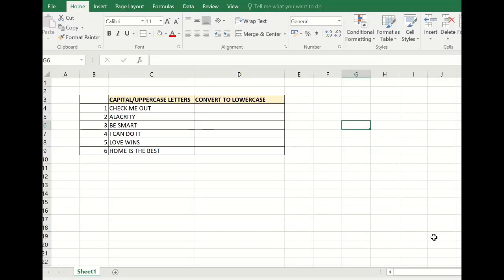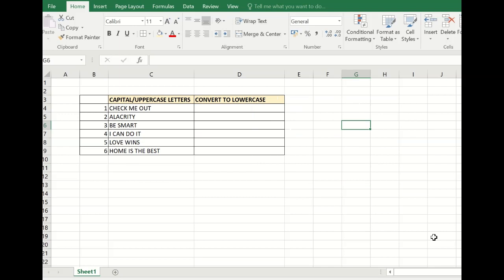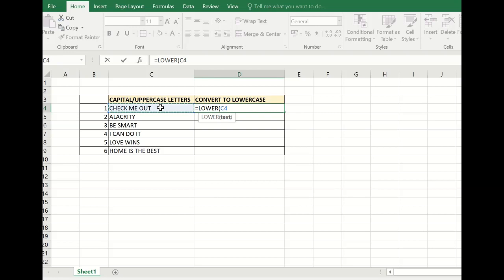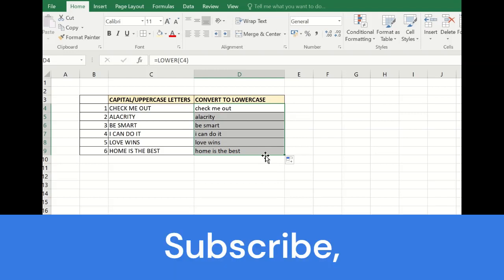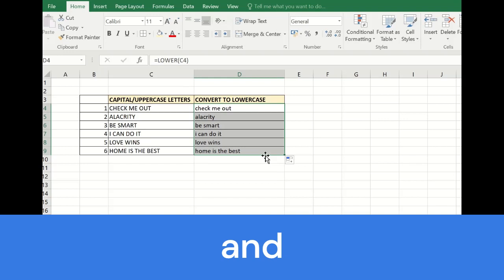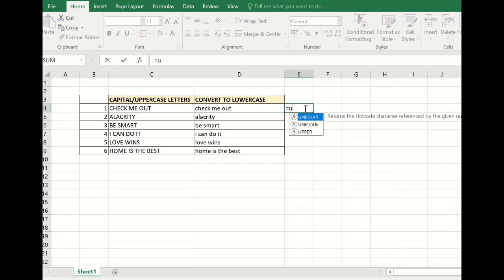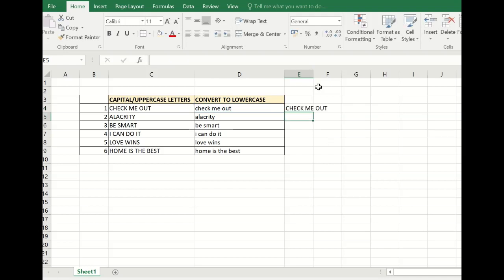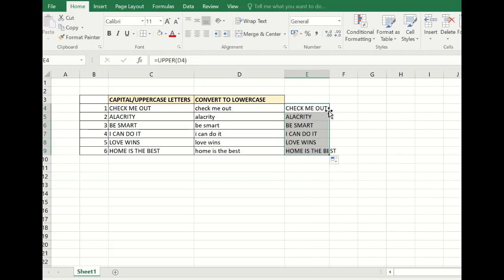How to change Capital letter to Small letter in MS Excel (Lower Case/Upper Case)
In this video, I will show you how to change Capital to Small Letter and Small to Capital letter in Microsoft Excel...